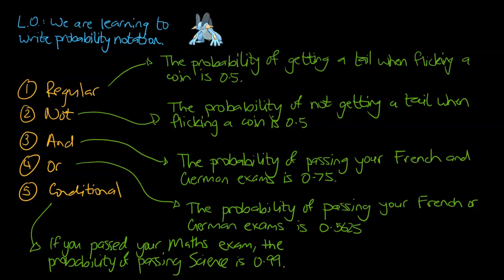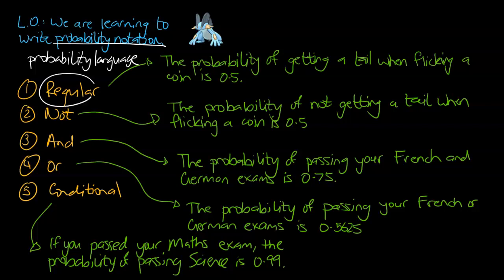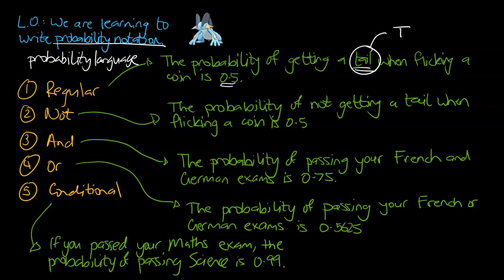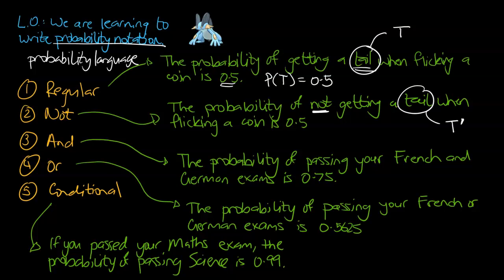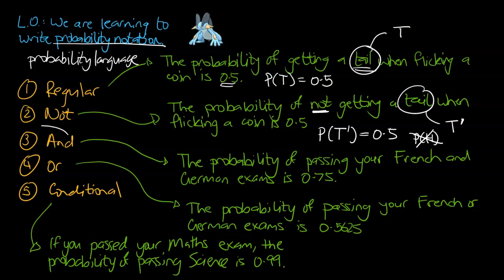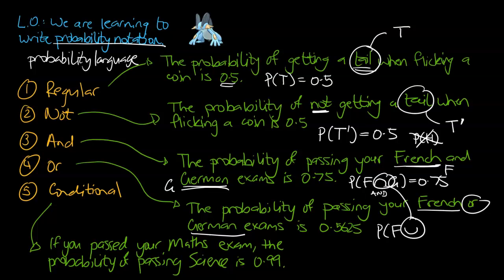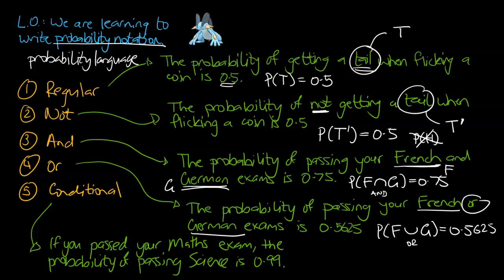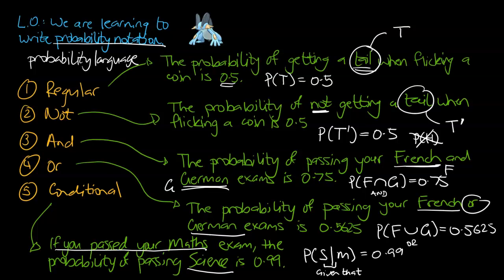02 Introducing Probability Notation